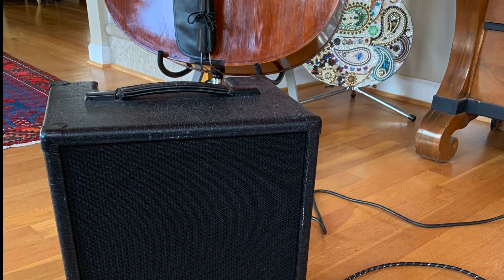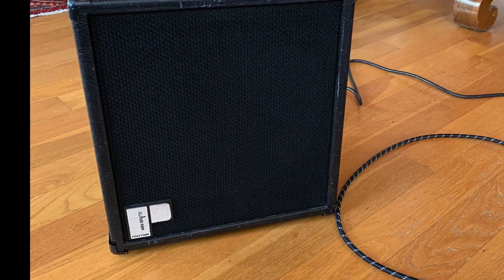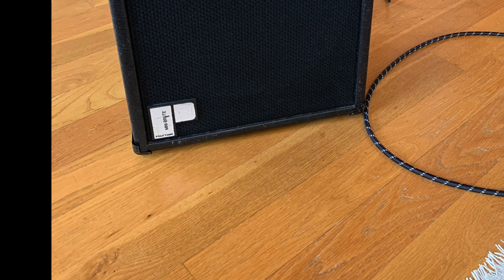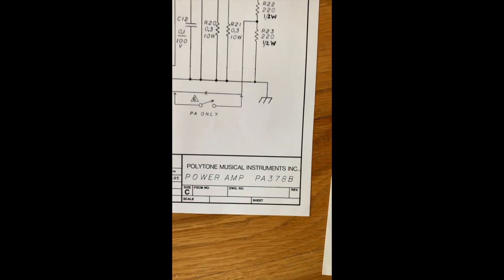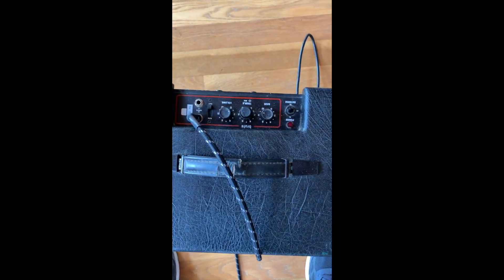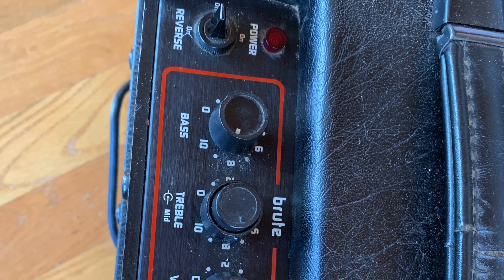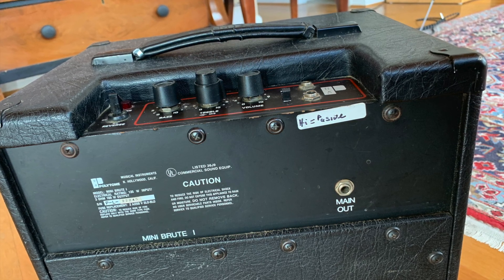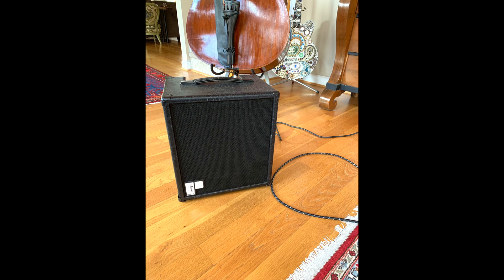Polytone Mini-Brute 1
This is my Polytone Mini Brute bass amp. I purchased it in the 1980's. I am the original owner. I still use the amp for recording and occasionally for gigging.